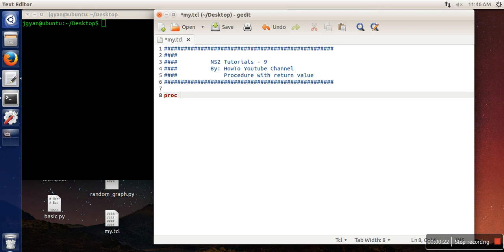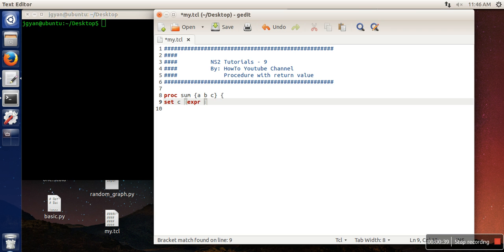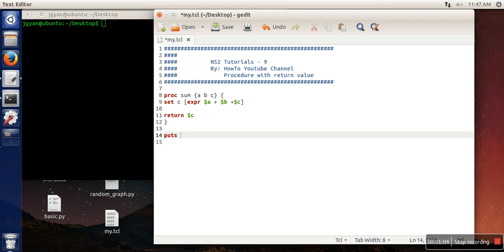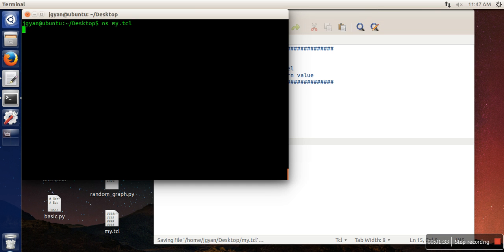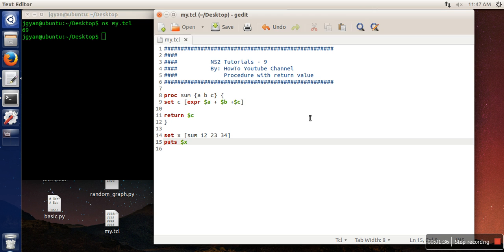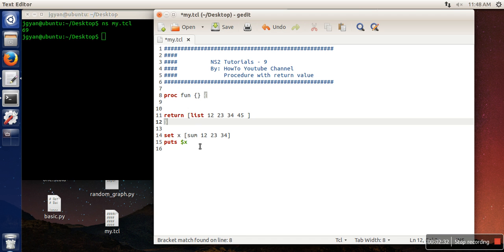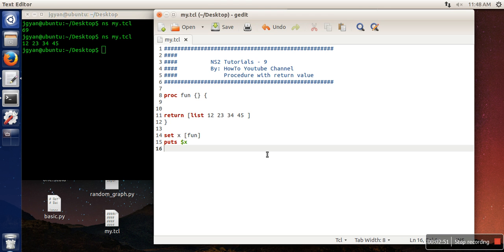How to Return Single/Multiple Values from Procedure in TCL : NS2 Tutorial # 9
This video will teach you to write procedure with returned values.